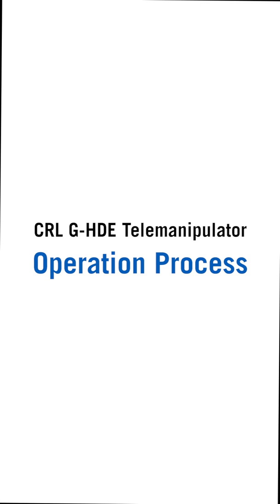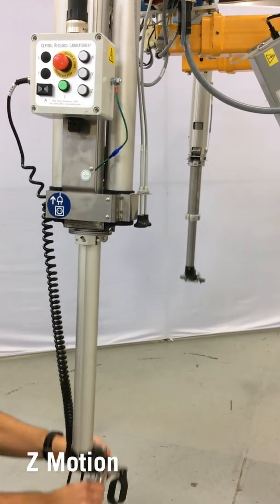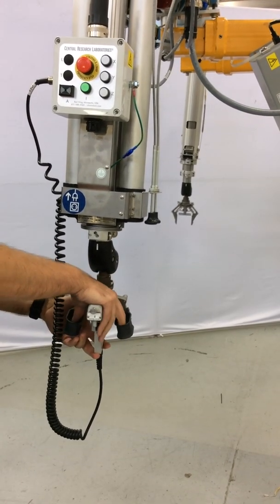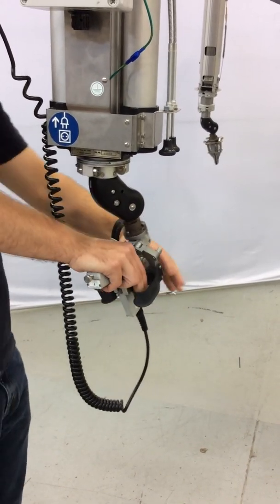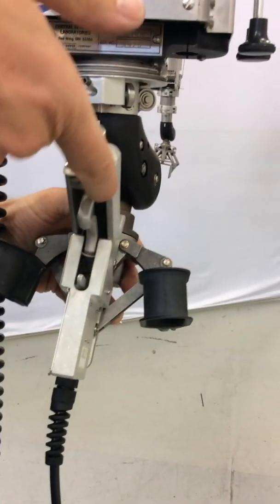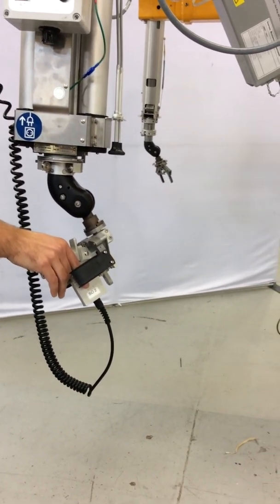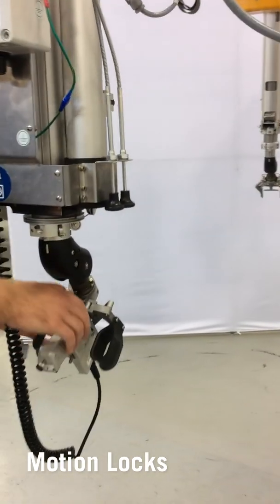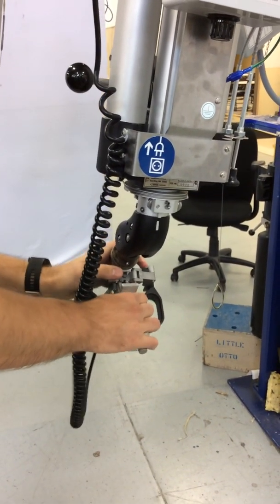CRL G-HDE Telemanipulator Operation Process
This overview will show the basics of operating a G-HDE Telemanipulator.